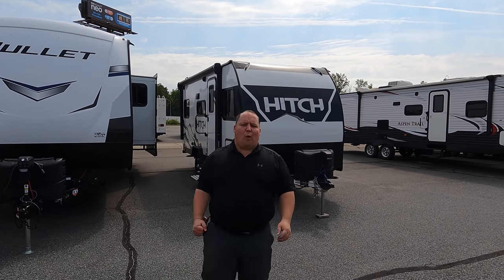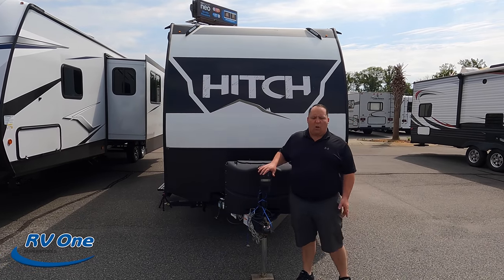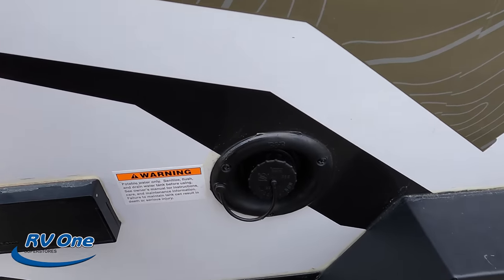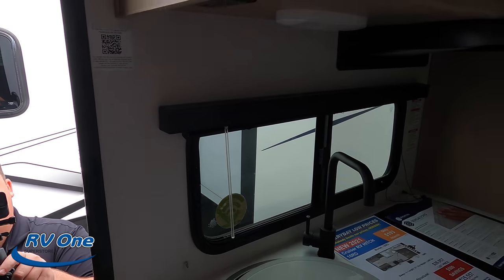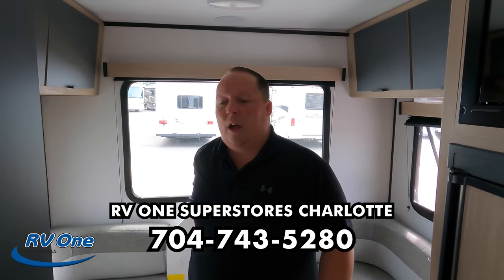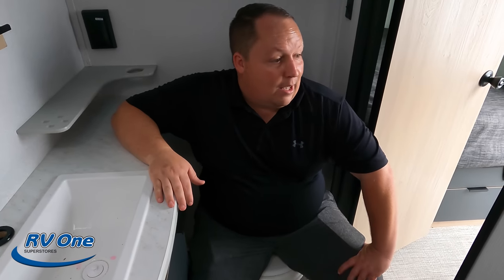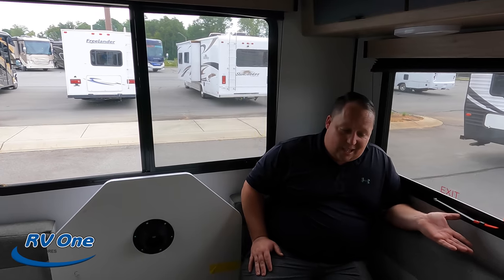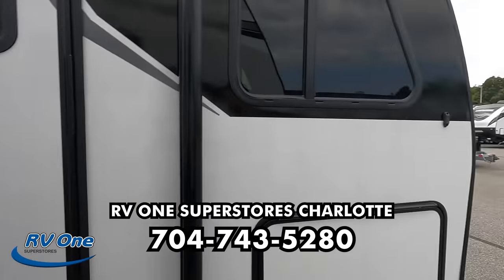OFF ROAD Travel Trailer on a BUDGET! (Cruiser RV Hitch 16RD)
2021 Cruiser RV Hitch 16RD - Thank You to RV One Superstores of Charlotte!

Thank You to RV One Superstores of Charlotte!

🚌 RV Share is an RV Rental Company! So if you don't own an RV yet, make sure you RENT one first
OR
If you own an RV and want to make some side income, RENT OUT your RV and make some cash!

🐕 My Waggle is an RV pet temperature monitor system. It is the best way to protect your pets if you bring them camping with you!

Specs on this unit:
Width 7'-3/8"
Height 10'-5"
Length * 21'-4"
Square Feet 123 Sq Ft
Sleeping Capacity 3-4
Axles 1
Refrigerator 5 Cu Ft/110/LP
110v Electric 30 AMP
Converter 55 AMP
Rvalue Wall R-7
Rvalue Floor R-11
Rvalue Roof R-11
Number Of Slides 0
Slide Room Height Slide Room Height
Bedroom Height 6'-6" Bedroom Ceiling Height
Traditional Oven NULL
Convection Oven No
Generator Prep N/A
Bed Dimensions Queen